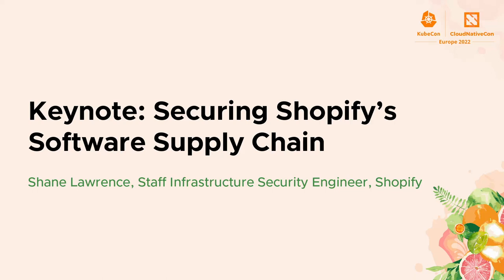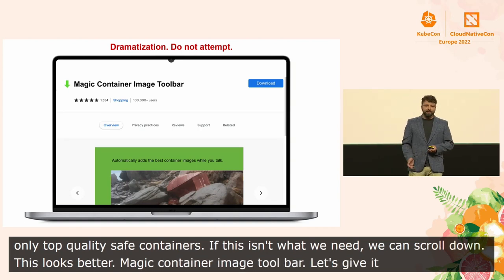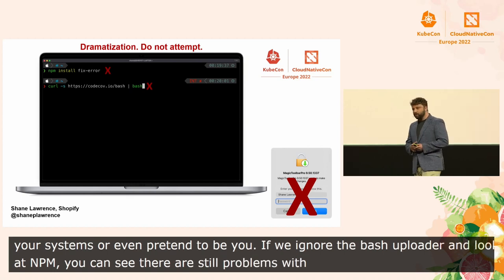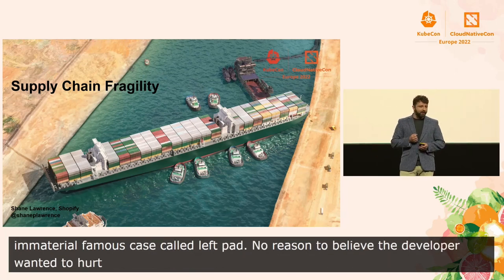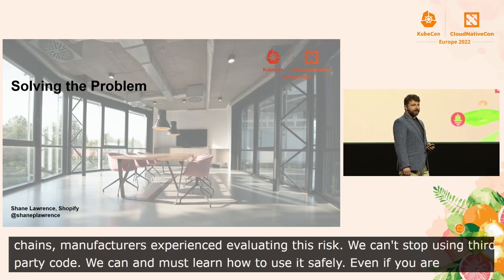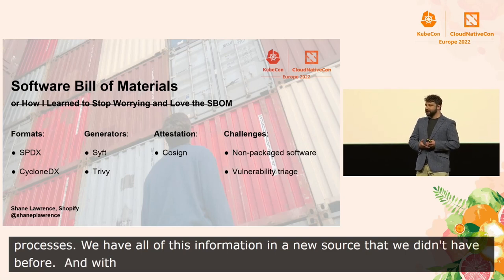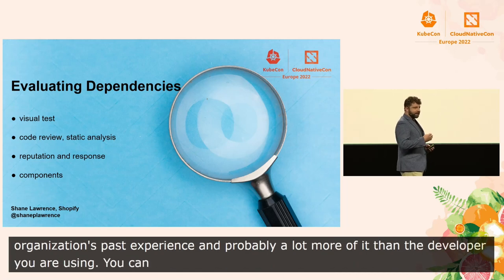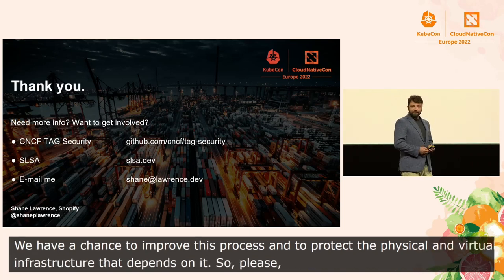Keynote: Securing Shopify's Software Supply Chain - Shane Lawrence, Shopify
Keynote: Securing Shopify's Software Supply Chain - Shane Lawrence, Staff Infrastructure Security Engineer, Shopify

Recent compromises of Codecov and Solar Winds have put a spotlight on software supply chain attacks, but this focus has led to new innovations for solving an old problem. In this talk, we'll discuss lessons that Shopify has learned in protecting millions of businesses and demonstrate these techniques using open source software. We'll look at how traditional defensive techniques can be applied in the cloud, how voucher and grafeas implementations can give you control over the software that runs in your clusters, and how the SLSA framework can guide you toward establishing trust in your software. We'll also look at how Falco can be used to detect malicious behaviour or indicators that your supply chain has been compromised. Attendees can expect to learn how to apply specific techniques for mitigating supply chain attacks.